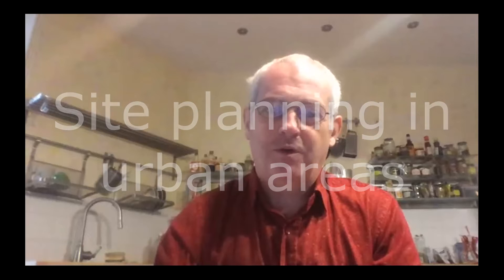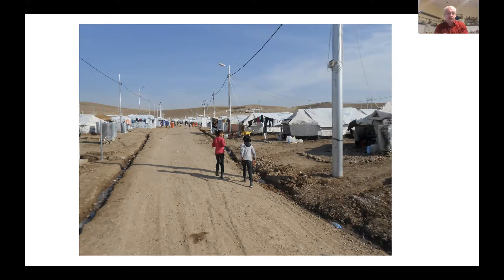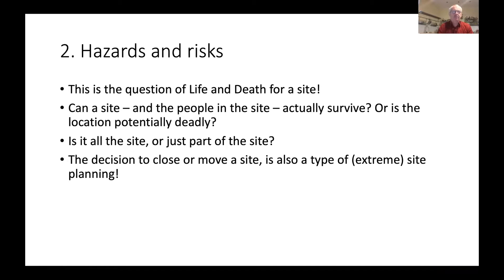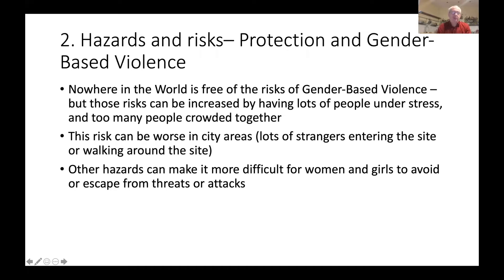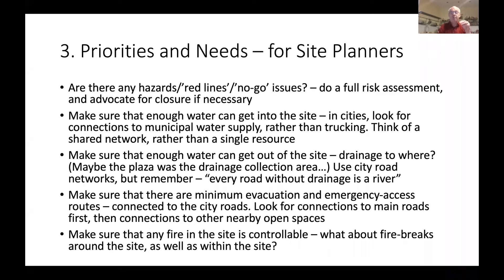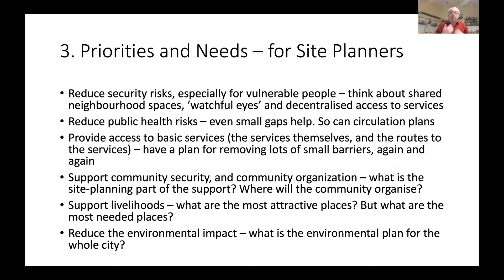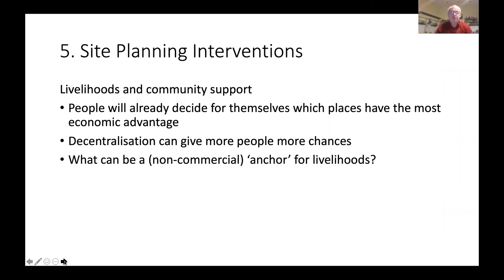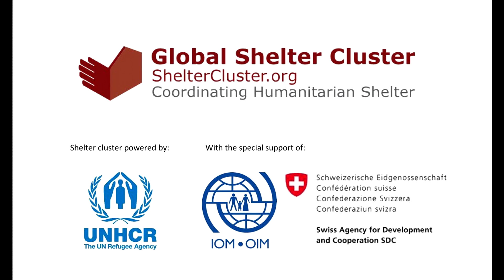Site planning in urban area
This session provides an overview of the common causes for the creation of sites in urban areas, and an overview of the main types of sites which can be found in urban areas, including planned camps, spontaneous sites, and sites which develop in the surroundings of collective centres or other indoor shelters. The session will then examine a range of possible site planning interventions, and how to prioritise those interventions, according to issues of safety and Protection hazard reduction, public health, and access to basic services, as well as support for community and livelihoods. The session will also discuss the roles and needs of the host communities for such sites, and also planning for the eventual closure and rehabilitation of these sites, as well.
Session presented by Mr. James Kennedy